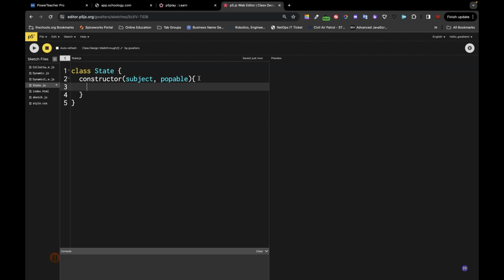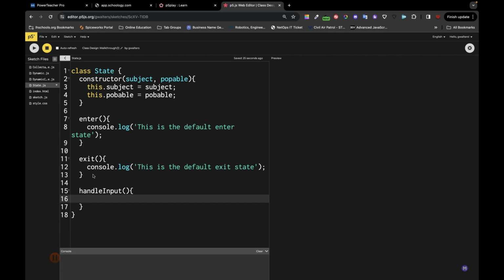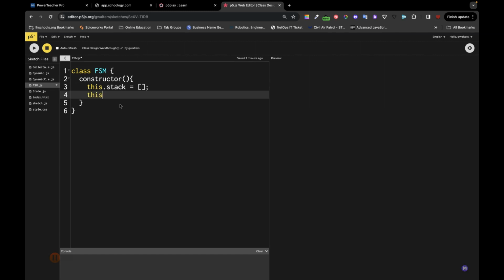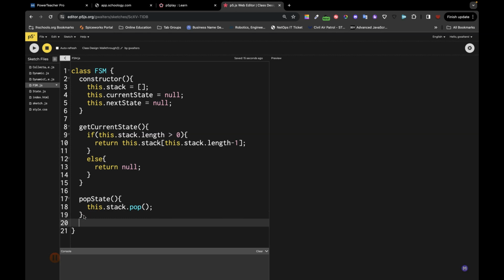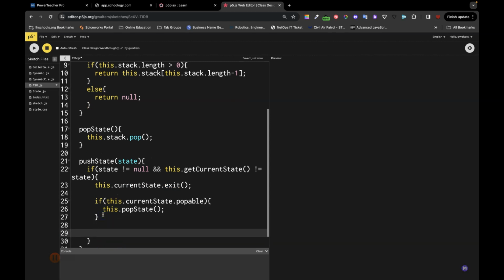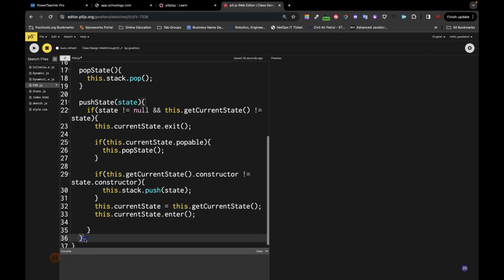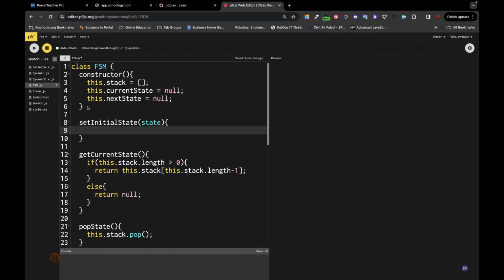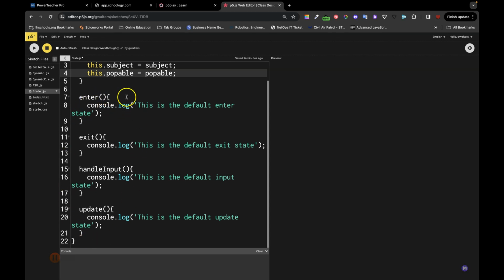Designing an FSM with a Base State(Spring 2024)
Designing a base class for all states and then designing a FSM to be used to manage player, enemy, etc. states